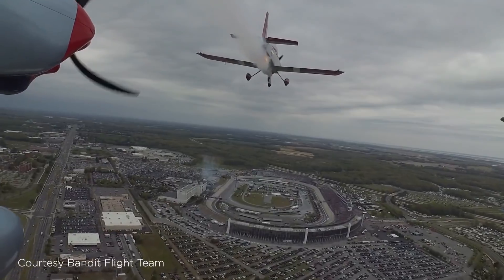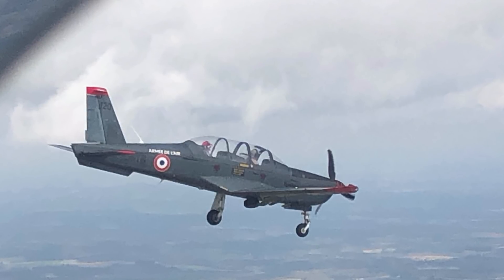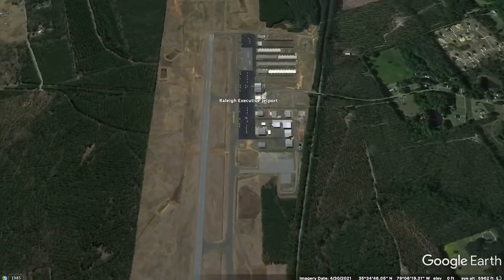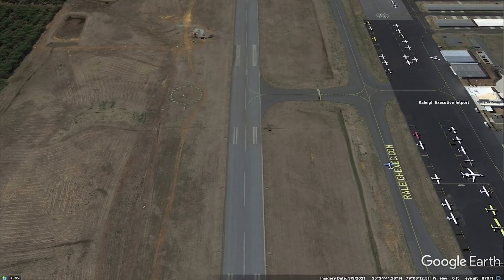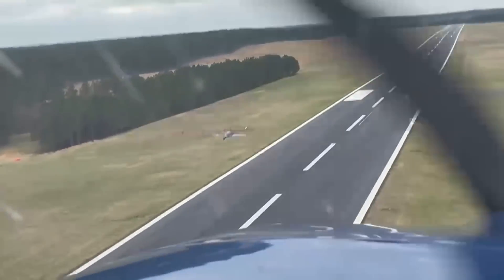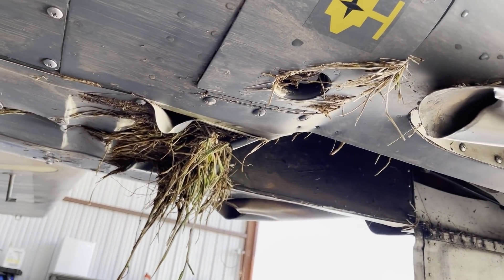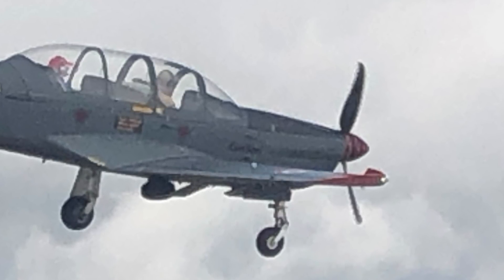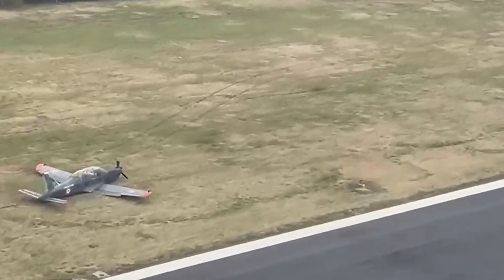In-flight Emergency - Stuck Landing Gear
The pilot moved the landing gear handle to the down position. And what? There were only two green lights when he was expecting three. This was the unwelcome situation TB30 Epsilon pilot Mike Filucci faced while preparing to land recently. Mike talks though the emergency and his decision making process before making a gear up landing in the grass at Raleigh Executive Jetport in North Carolina.